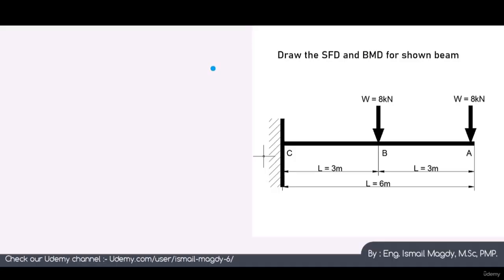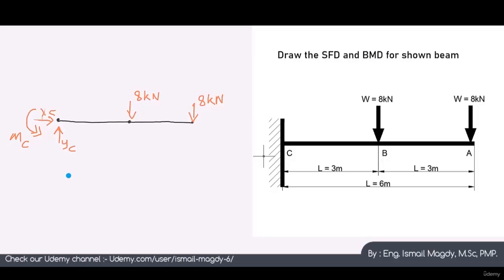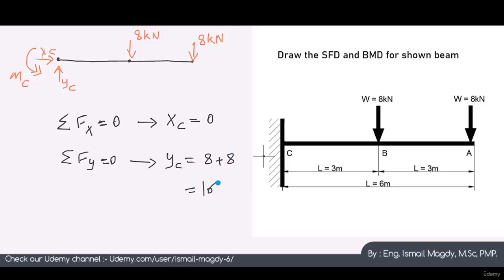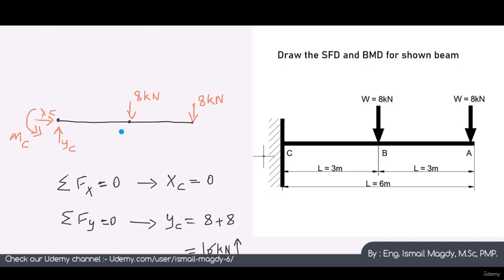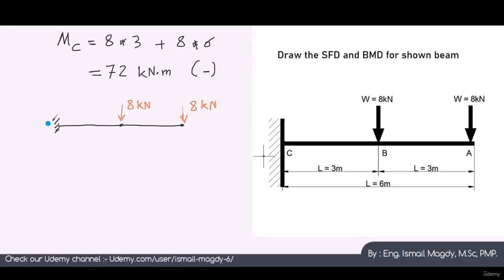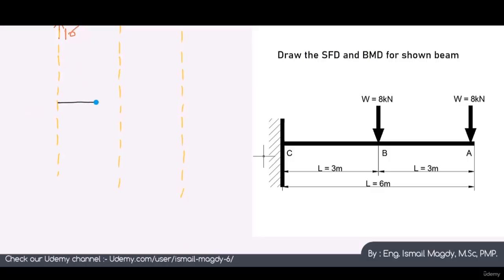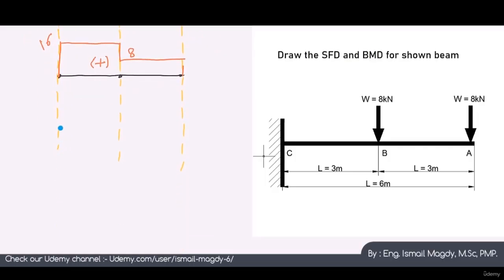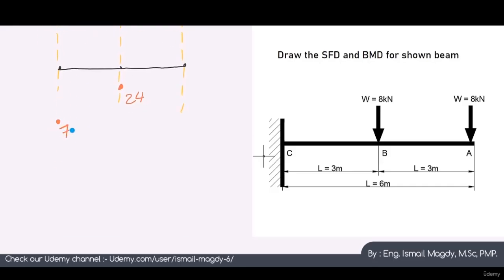SFD & BMD Examples Part 1 | Extra Resources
Welcome to Part 1 of the Extra Resources: SFD & BMD Examples series!
This lesson provides a complete set of solved Shear Force Diagram (SFD) and Bending Moment Diagram (BMD) examples to strengthen your structural analysis fundamentals. High-volume keywords such as SFD examples, BMD examples, structural analysis diagrams, and beam shear and moment diagrams appear early for maximum SEO performance.

In this session, you’ll learn how to construct SFD and BMD step-by-step for the most common beam loading cases. Perfect for civil engineering students, exam preparation, and anyone who wants to build confidence drawing internal force diagrams correctly.

Examples covered in Part 1 include:
✔ Simply supported beam with point load
✔ Simply supported beam with UDL (uniform load)
✔ Beam with multiple point loads
✔ Beam with right or left side partial UDL
✔ Cantilever with point load
✔ Cantilever with UDL
✔ How to identify shear jumps, moment slopes & diagram shapes
✔ Shortcut rules to draw SFD & BMD in under 60 seconds

These examples are designed to match the exact content used in university structural analysis courses and engineering exam practice.

⏱️ TIMESTAMPS

00:00 – Introduction
00:40 – How to read loads & reactions
02:10 – Example 1: Simply supported + point load
04:30 – Example 2: Simply supported + UDL
07:10 – Example 3: Multiple point loads
09:20 – Example 4: Partial UDL
11:10 – Example 5: Cantilever + point load
13:20 – Example 6: Cantilever + UDL
15:00 – Quick shape rules for SFD & BMD
16:40 – Common mistakes & exam shortcuts
18:00 – Summary & next resources